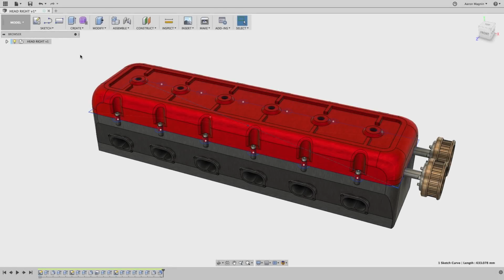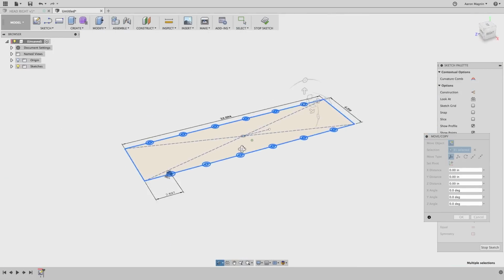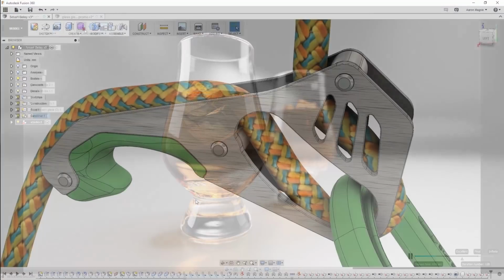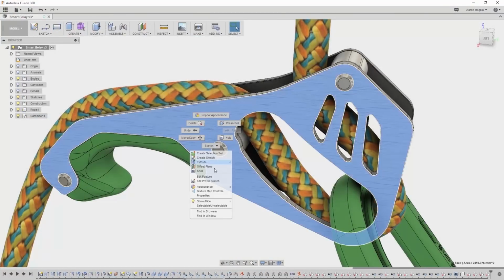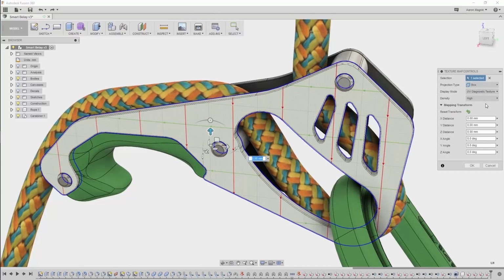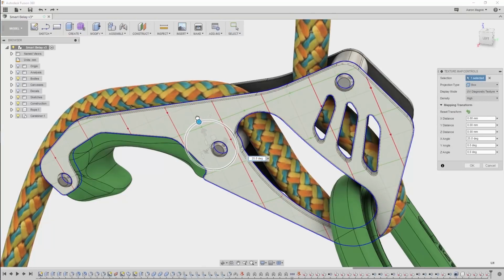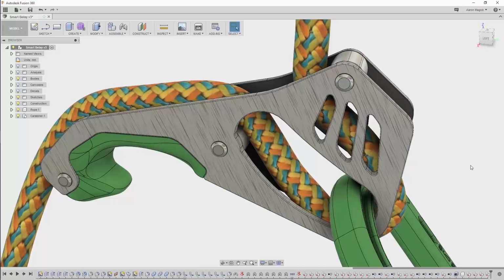QUICK TIP: Underrated Updates of 2017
Some of the best updates from 2017 don't make headlines like the bigger ticket items (like sheet metal design and mutli-sheet drawings). In this QUICK TIP, we'll promote some of these unsung heroes in hopes that you put them to good use in the new year! Make sure to join the conversation at the IdeaStation, and see the great recap Keqing put together!